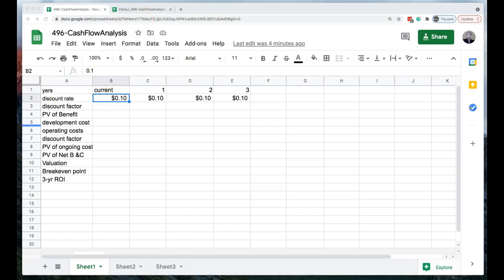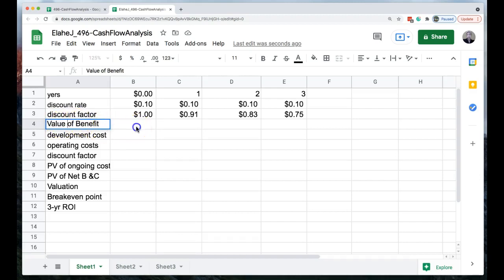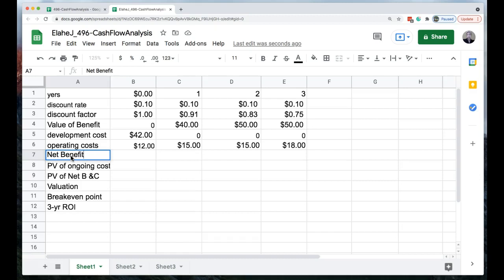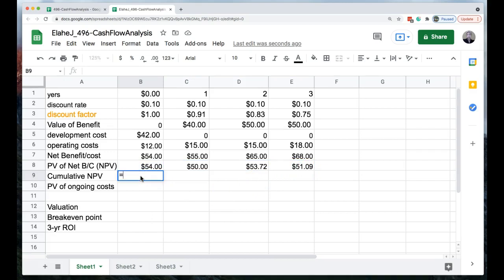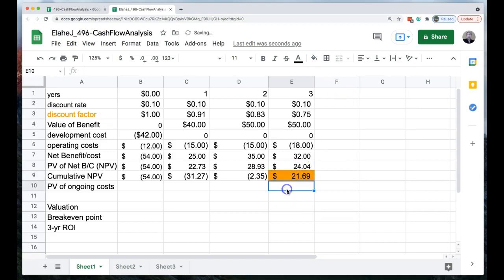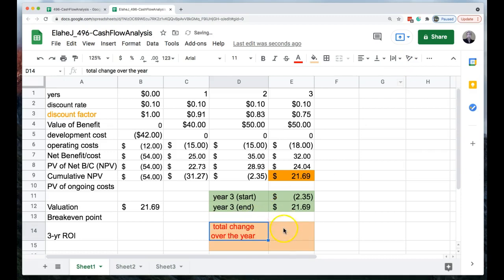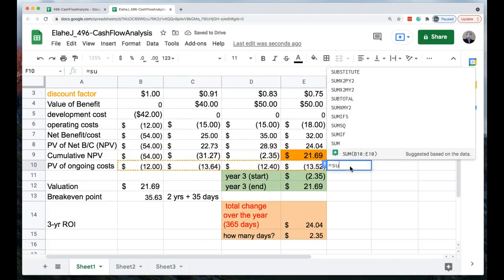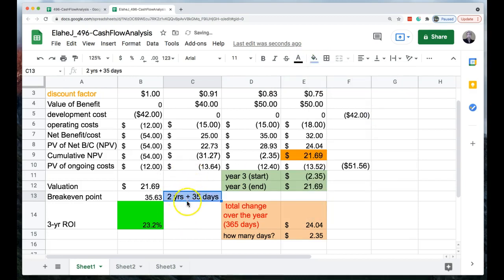496 - Cash Flow Analysis